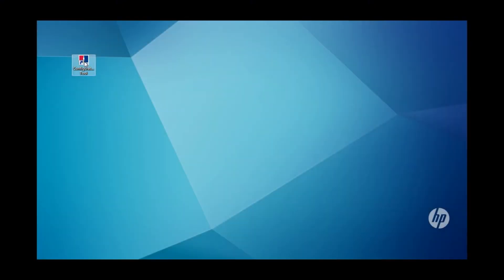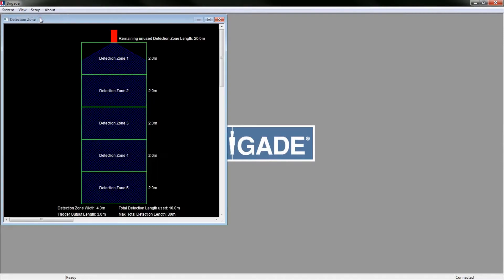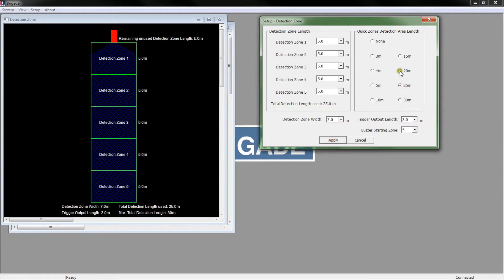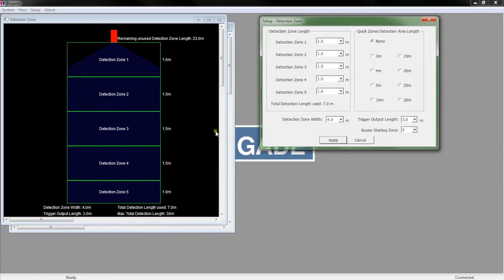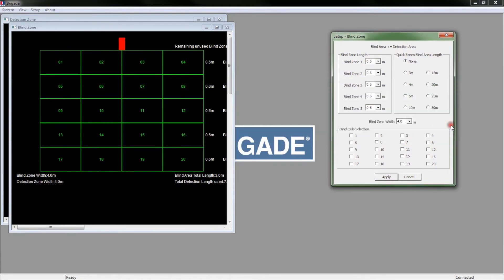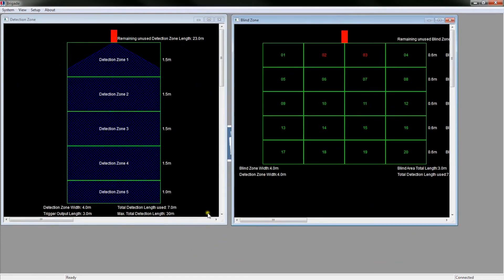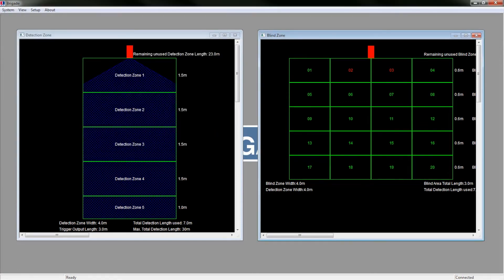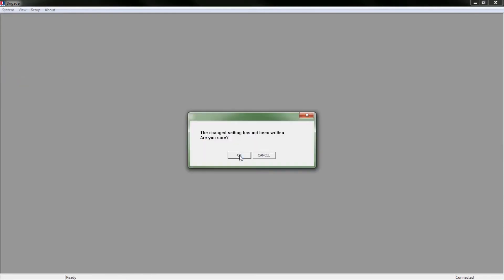Brigade Backsense Radar Configuration Tool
A short video to complement the Brigade Backsense Radar user manual. Learn how to view and configure blind zones and detection zones from your PC.